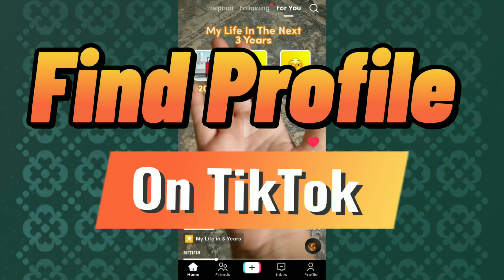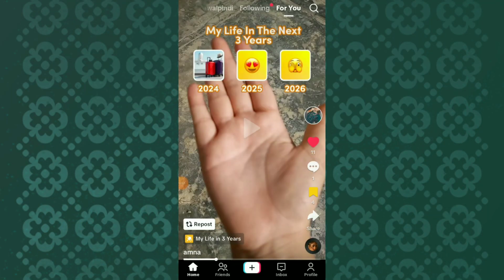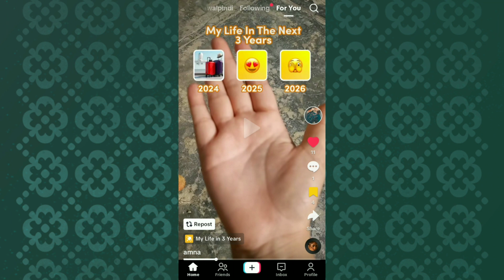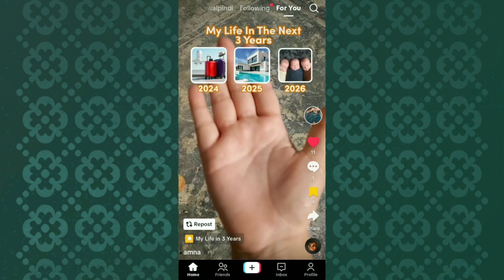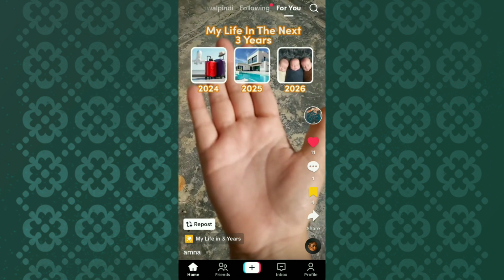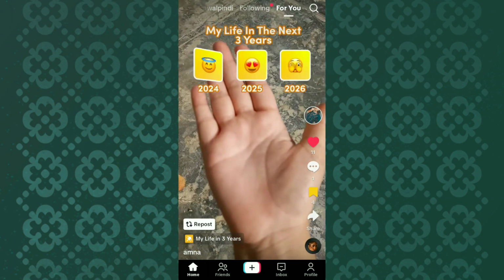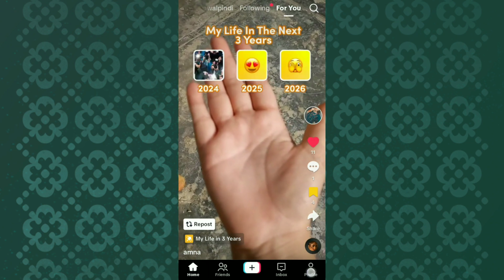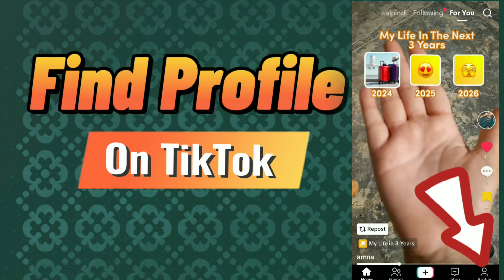How to Find Profile on Tik Tok (2024)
Title: Discovering Profile on Tik Tok (2024) - Locate, Find, Search, Uncover, Identify, Spot, Trace

Queries Solved:
1. How to find Tik Tok profiles
2. Searching for users on Tik Tok
3. Locating accounts on Tik Tok

Description:
Welcome to our latest video on navigating Tik Tok profiles in 2024! Are you looking to uncover how to find, search, and identify Tik Tok users effortlessly? This tutorial will guide you through the steps to locate profiles on Tik Tok with ease.